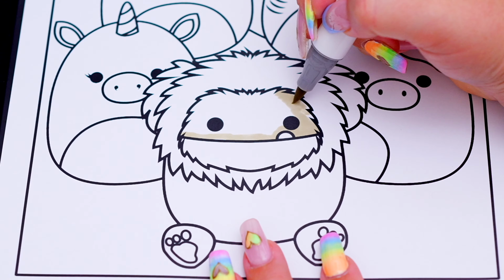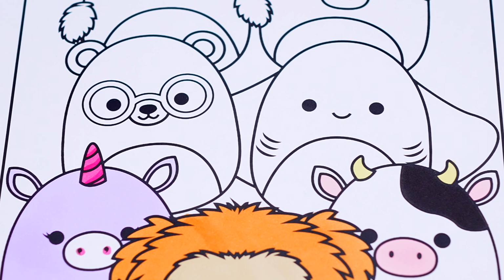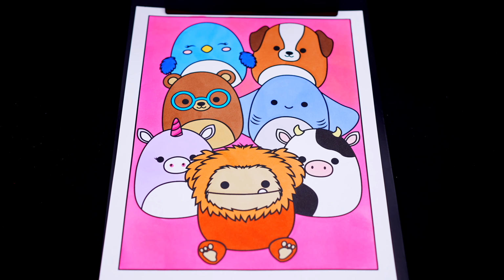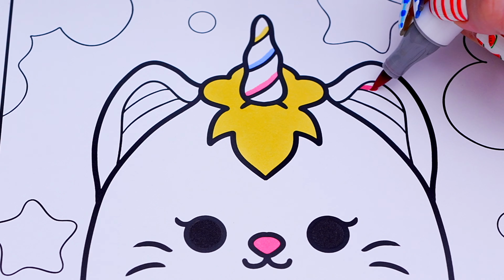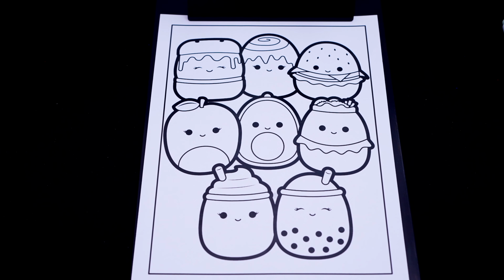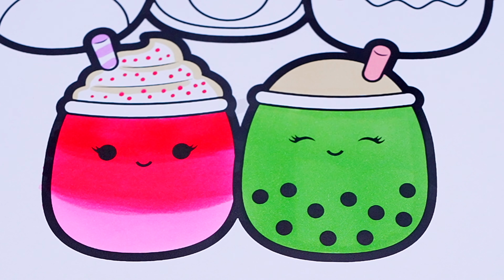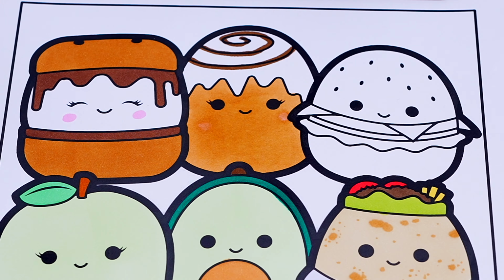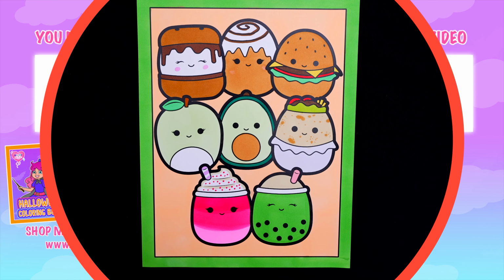Coloring Squishmallows Plushies Coloring Pages | Animals, Caticorn, Food & Sweets | Markers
Hey everyone, and welcome to Coloring With Kimmi The Clown! Watch me color pictures of Squishmallows animals, Sabrina the caticorn, food & sweets using Ohuhu art markers! I had so much fun coloring in this awesome book and watching my pictures come to life! Great activity for anyone who loves Squishmallows, coloring, drawing, painting or being artistic! HAVE A COLORFUL DAY!!! ☺️